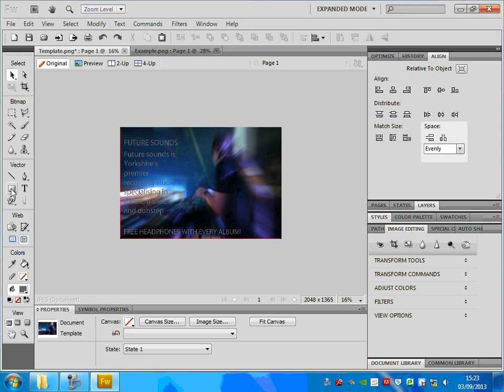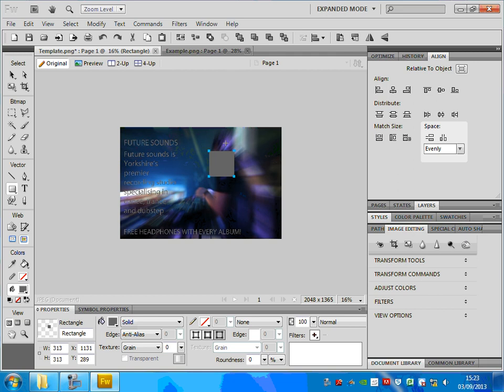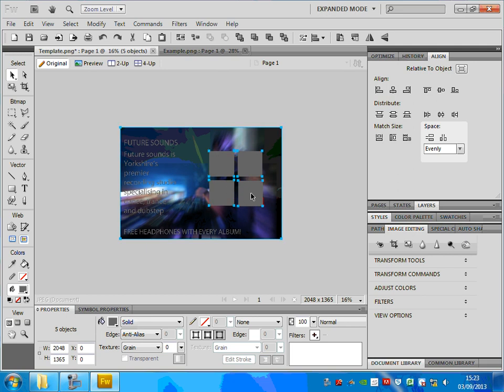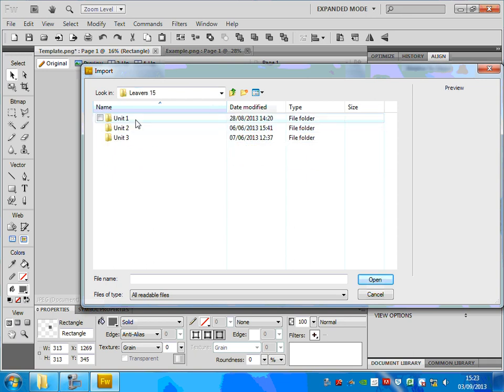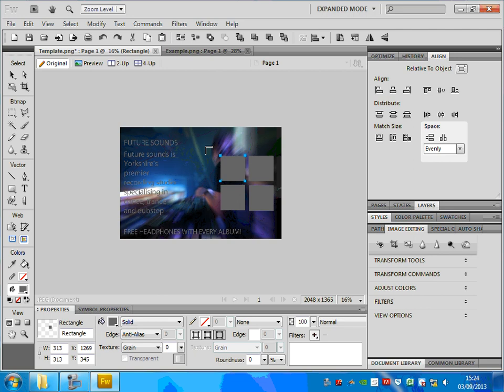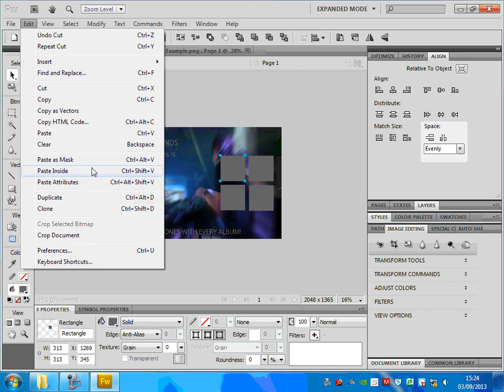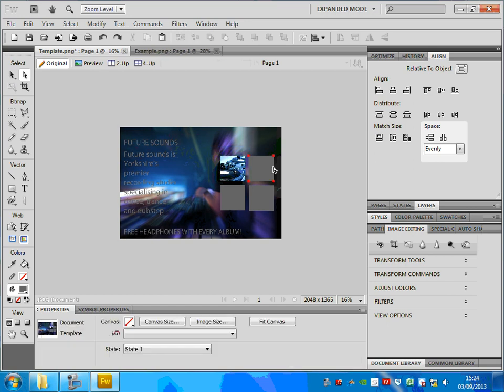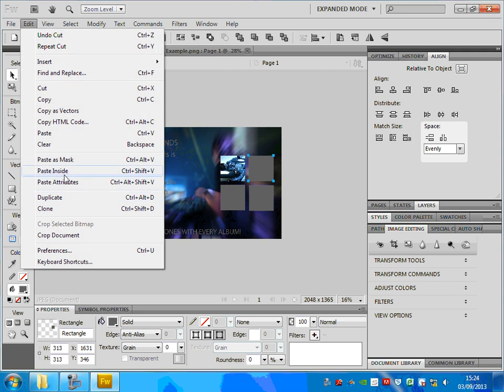Fireworks effects | 02 Masking an image